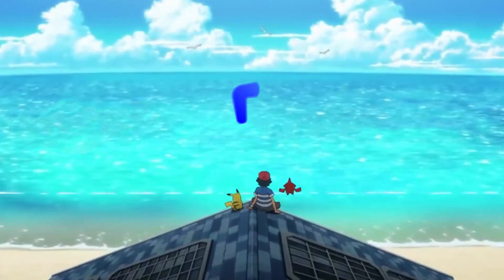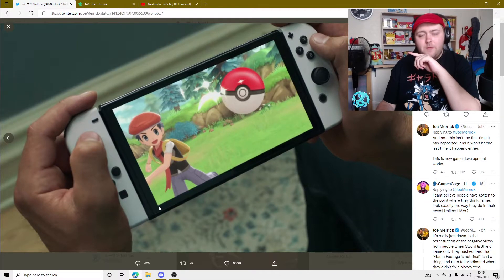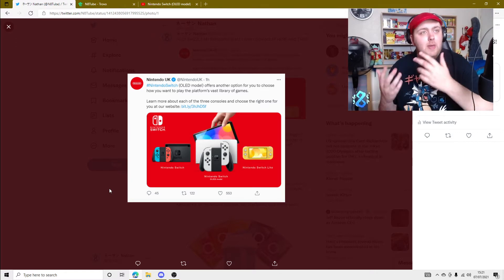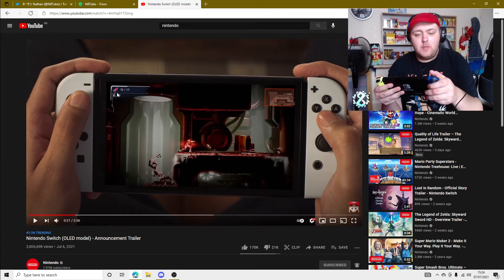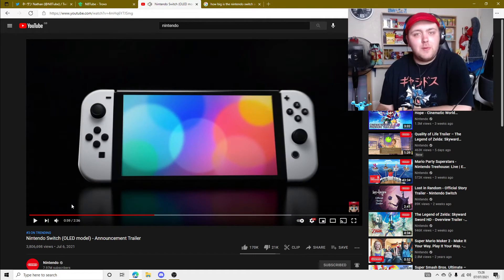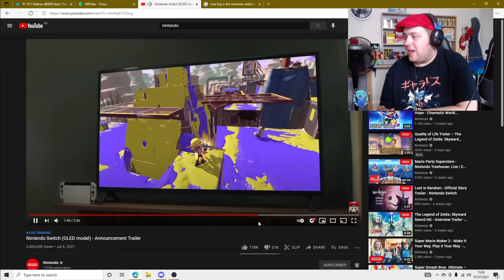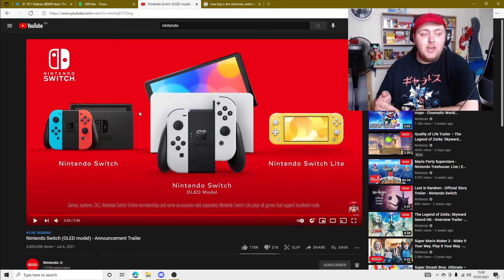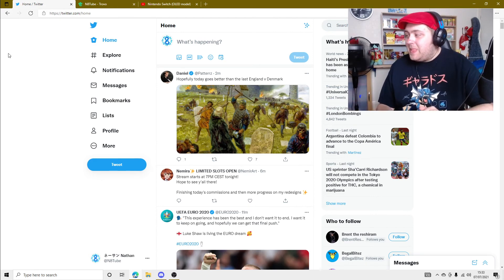The New Switch 'OLED' Looks AMAZING!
I am loving the New OLED Model Of The Nintendo Switch!

Take a look at my thoughts on this new model! This was streamed LIVE over on Trovo, make sure to go check it out

✪ Socials ✪

♫ Music Credits ♫

➤ Intro & Outro/BRB/Starting Soon By ZAME - Pokémon Sun & Moon: Let's go to Alola! (Crossing the Sea Remix)

✪ Tags ✪